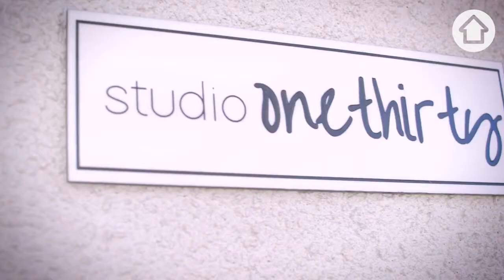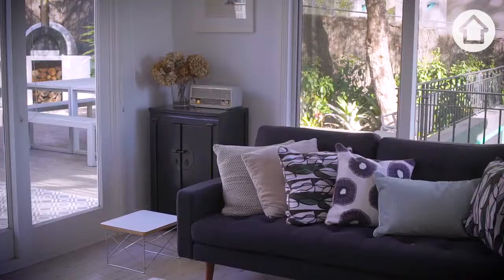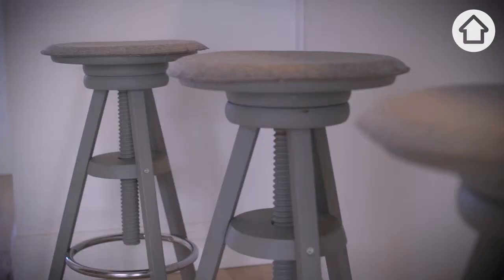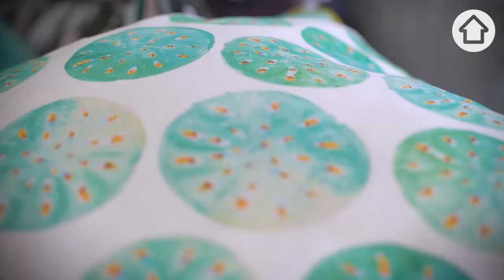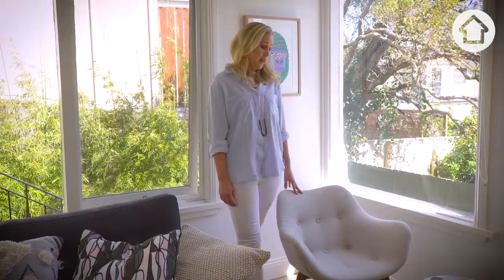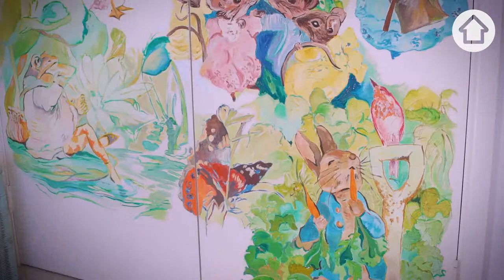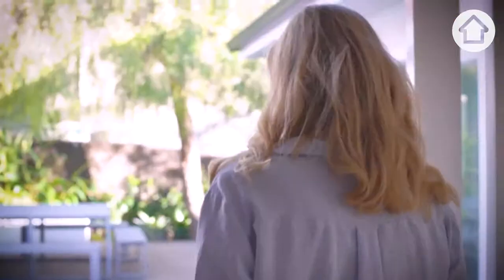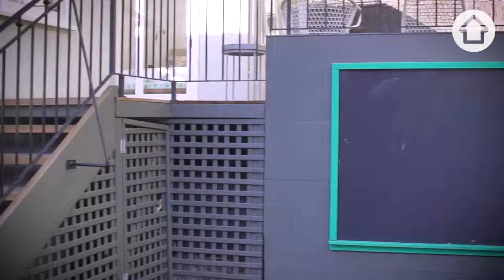In My Place - Sarah Kalidis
In My Place: With textile designer Sarah Kalidis.

Sarah Kalidis from Studio Onethirty